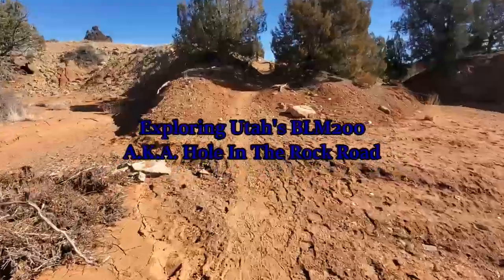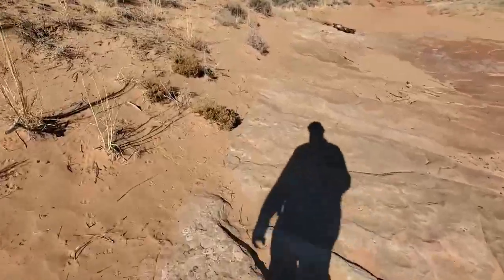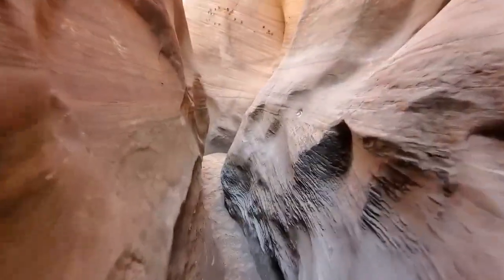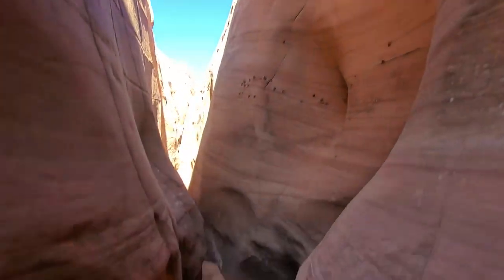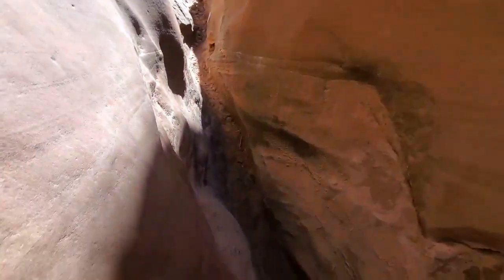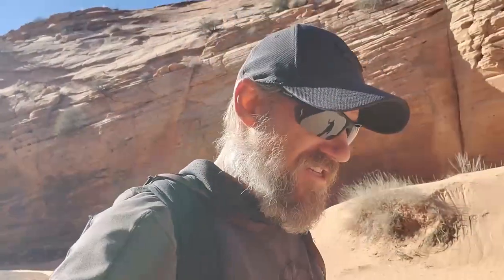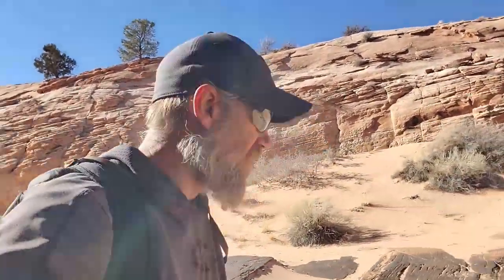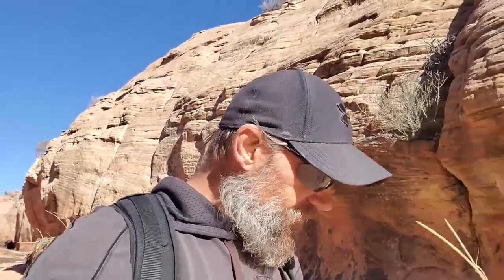Zebra Slot And Tunnel Slot Canyon Trail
Join Me as I make my way down the Grand Staircase- Escalante National Monument's BLM200, A.K.A. Hole In The Rock Road, for my first slot canyon hike at Zebra Slot and Tunnel Slot Canyon trail. Tgis has been an amazing first experience and hope for more.